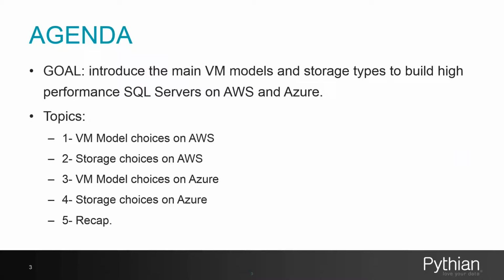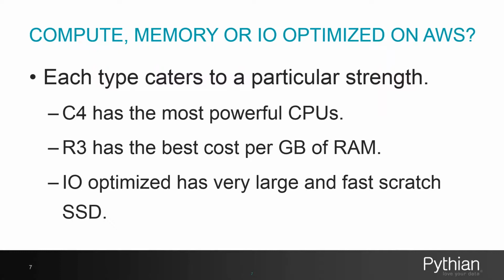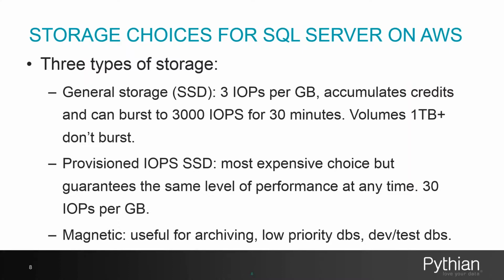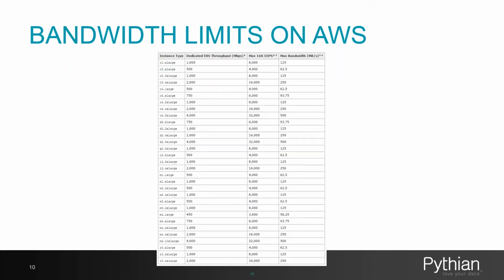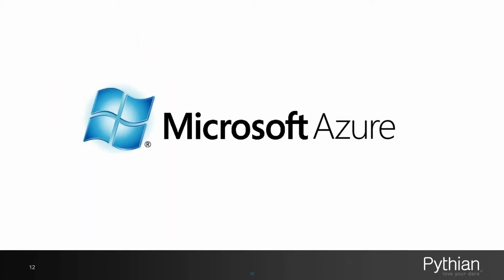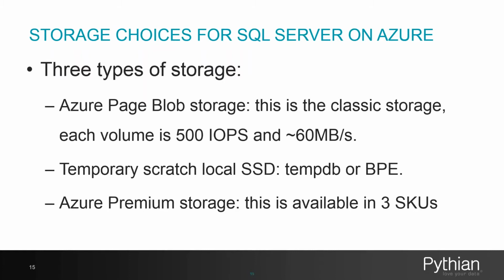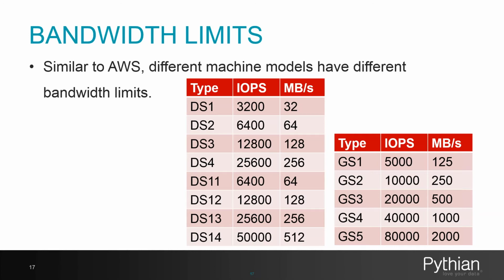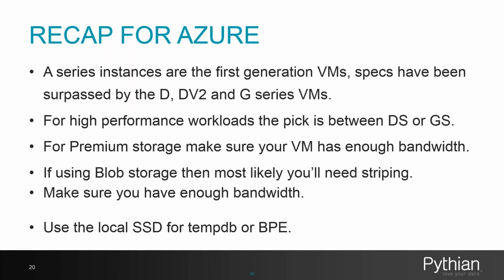Expert Insights: How to Build High Performance SQL Server VMs on AWS and Azure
Watch "How to Build High Performance SQL Server VMs on AWS and Azure" with Pythian Principle Consultant, Microsoft Certified Master and Microsoft MVP, Warner Chaves.